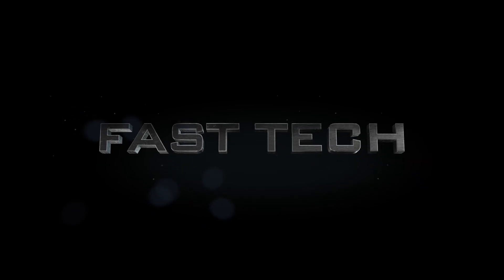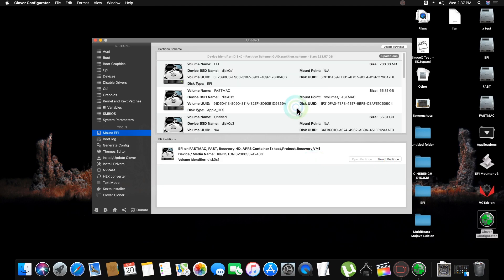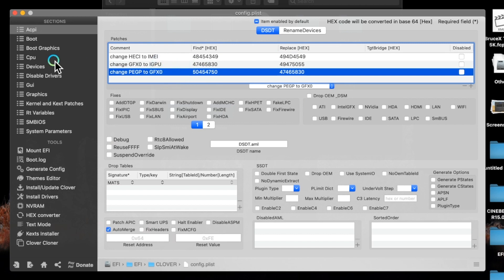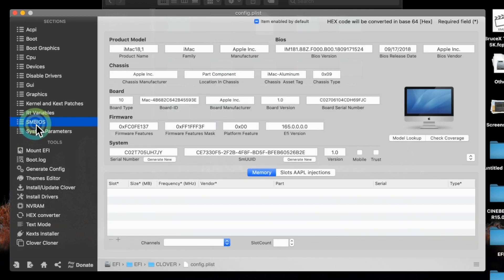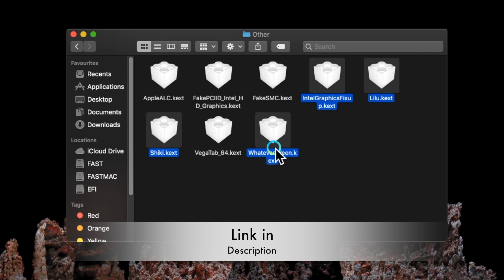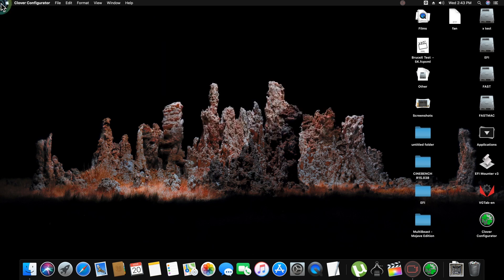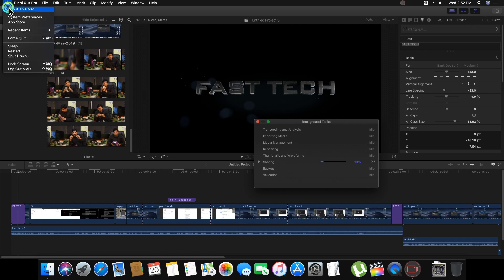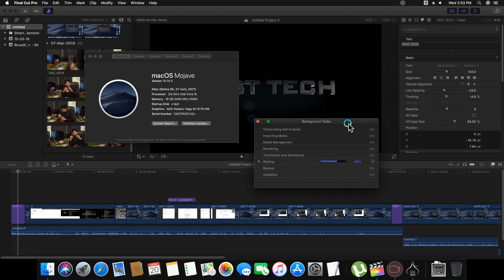HacKintosh RENDERING Problems In FCPX H.264(HARDWARE ENCODING & HEVC SUPPORT)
FCPX Hackintosh Optimization Guide

After following this guide you’re export times should drop if Hardware Encoding wasn’t enabled.

This guide was created with Coffee Lake, Kaby Lake & Sky Lake* in mind as that’s what I’m using if you are using an older not all of the steps will be applicable for you, and you need to be using Haswell or later for Hardware Encoding support from the iGPU and for HEVC support you need Sky Lake or later and using High Sierra.
Mount EFI Partition:

Open Clover Configurator
Select Mount EFI under TOOLS
Click Mount Partition for Install macOS….
Click Open Partition
Kext Updates:

After mounting the EFI partition we need to make sure we our using the latest version of each of these kexts as they fix  various compatibility issues with the latest hardware.

Download the latest RELEASE.zip of Shiki.kext
Copy & Paste Shiki.kext into EFI/CLOVER/kexts/Other
Download the latest RELEASE.zip of Lilu.kext
Copy & Paste Lilu.kext into EFI/CLOVER/kexts/Other
Download the most recent version of IntelGraphicsFixup.kext
Paste IntelGraphicsFixup.kext into EFI/CLOVER/kexts/Other
AMD?
Download the most recent version of WhateverGreen.kext
Paste WhateverGreen.kext into EFI/CLOVER/kexts/Other
Nvidia?
Download the most recent version of NvidiaGraphicsFixup.kext
Paste NvidiaGraphicsFixup.kext into EFI/CLOVER/kexts/Other
Download the most recent version of FAKEPCIID
Unzip RehabMan-FakePCIID folder
Copy FakePCIID.kext and FakePCIID_Intel_HD_Graphics.kext from the Release folder of Rehabman-FAKEPCIID
Paste FakePCIID.kext and FakePCIID_Intel_HD_Graphics.kext to EFI/CLOVER/kexts/Other
config.plist changes:

Navigate to Volumes/EFI/EFI/CLOVER/
Open config.plist with Clover Configurator
Select System Parameters on left-side column
Verify Inject Kexts is set to Yes
Select Boot on left-side column
Under Custom flags add:
 AMD users:
shikigva=4
-rad4200
 Nvidia users:
shikigva=12
Intel iGPU-only users:
shikigva=1
Kaby Lake & Coffee Lake Users:
Click or add -disablegfxfirmware under Arguments
Select Devices on left-side column
Set IntelGFX box to: 0x59128086 or if using an i3-8100/i3-8350k set to: 0x59168086
Select Graphics on left-side column
Using Nvidia or AMD
Set ig-platform-id to: 0x59120003
Using Intel iGPU
Set ig-platform-id to: 0x59120000
DSDT Patching

BIOS Changes:

In BIOS there are two very important settings that are going to make or break whether you can use FCPX reliability. The first is setting is changing the Initial or Primary Display/Graphics to either the dGPU or iGPU as leaving it on Auto will cause performance to suffer. The next setting is to enabled the iGPU at all times since it’s used by FCPX. On Gigabyte the the setting is easy to find, but on ASUS, ASRock, MSI motherboard the setting is disguised as IGPU Multi-Monitor. Enabling the iGPU full time is necessary to get Hardware Encoding for FCPX. If you have the iGPU Multi-Monitor setting, set  it before setting the Primary/Initial Display as it may reset the latter to iGPU without you noticing.

Also let’s set DVMT Pre-Allocated/Share Memory. If you don’t see it in it’s proper location, set the other two settings properly and reenter BIOS and it should be there, as the iGPU needs to sometimes be enabled first for it to be changeable.

Gigabyte:

Chipset → Integrated Graphics : Enabled
Chipset → DVMT Pre-Allocated :128M
Nvidia or AMD
Peripherals → Initial Display Output : PCIe 1 Slot
Intel iGPU
Peripherals → Initial Display Output : IGFX
ASUS:

Advanced \ System Agent(SA) Configuration → IGPU Multi-Monitor : Enabled
Advanced \ System Agent(SA) Configuration → DVMT pre-Allocated : 128M
Nvidia or AMD
Advanced \ System Agent(SA) Configuration → Primary Display : PCIE
Intel iGPU
Advanced \ System Agent(SA) Configuration → Primary Display : CPU Graphics
ASRock:

Advanced \ Chipset Configuration → IGPU Multi-Monitor : Enabled
Advanced \ Chipset Configuration → Share Memory : 128MB
Nvidia or AMD
Advanced \ Chipset Configuration → Primary Graphics Adapter : PCI Express
Intel iGPU
Advanced \ Chipset Configuration → Primary Graphics Adapter : Onboard
MSI:

Advanced \ Integrated Graphics Configuration → IGD Multi-Monitor : [Enabled]
Advanced \ Integrated Graphics Configuration → DVMT Pre-Allocated : [128M]
Nvidia or AMD
Advanced \ Integrated Graphics Configuration → Initiate Graphic Adapter : [PEG]
iGPU?
Advanced \ Integrated Graphics Configuration → Initiate Graphic Adapter : [IGD]